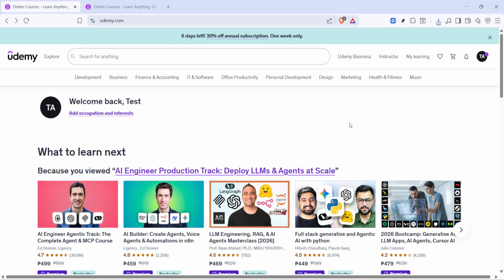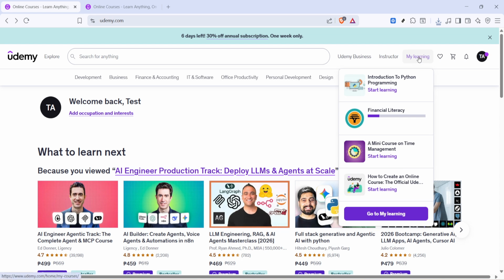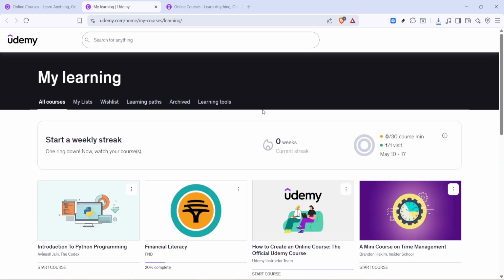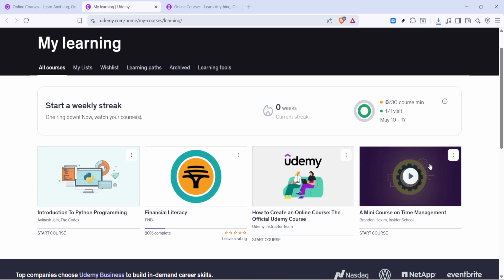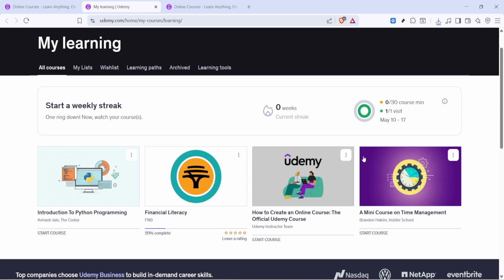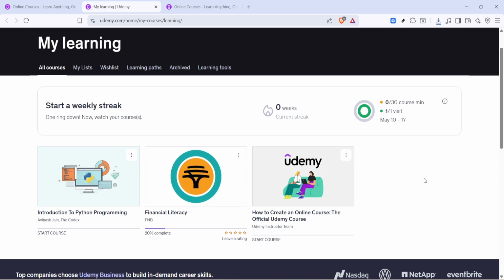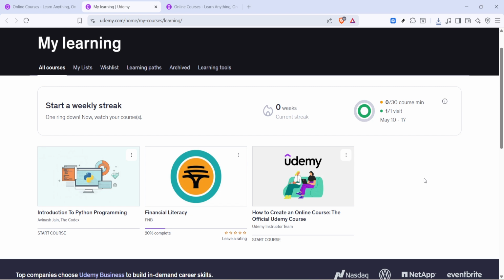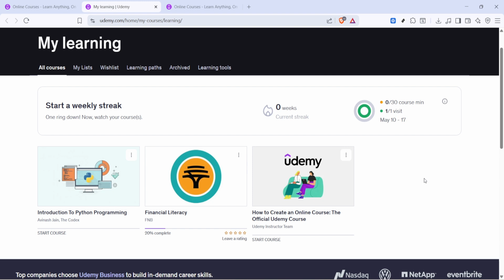How to unenroll from a Udemy course (Step By Step 2026)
How to unenroll from a Udemy course